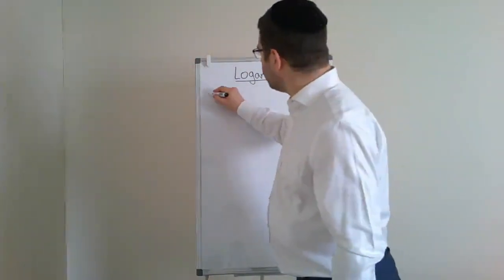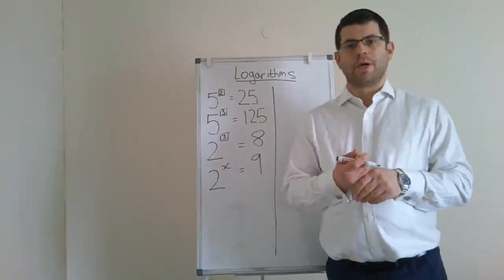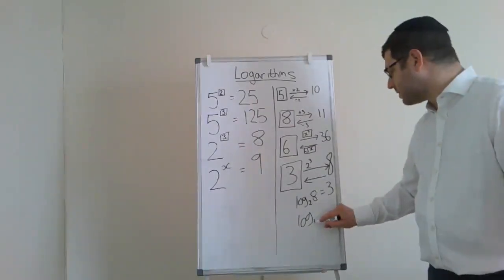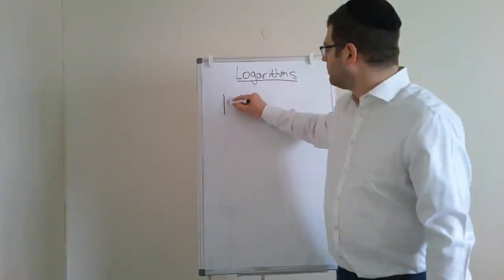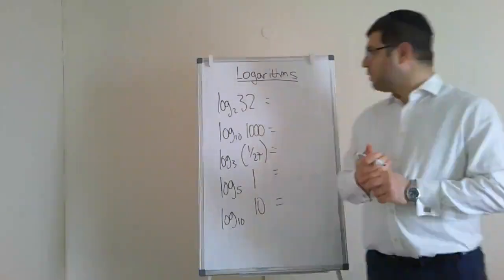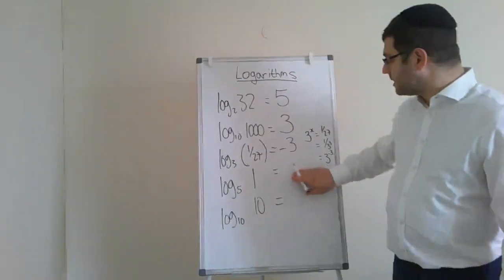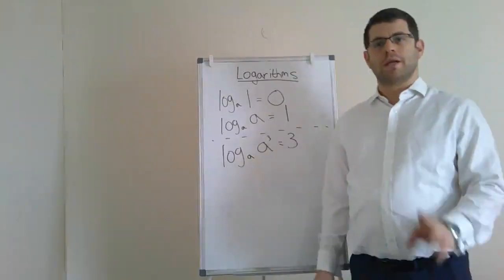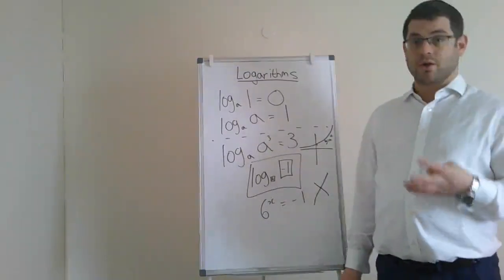Edexcel Maths: Logarithms (Y1) INTRODUCTORY PRINCIPLES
In this video, I go over the introductory principles to understand what a Logarithm is, how we use it and to understand what it means. I will introduce the formal definition of the logarithm and provide the tools to use logarithms with the rest of this chapter.